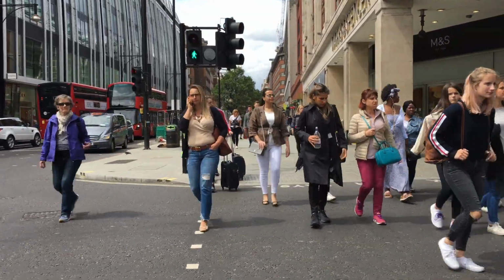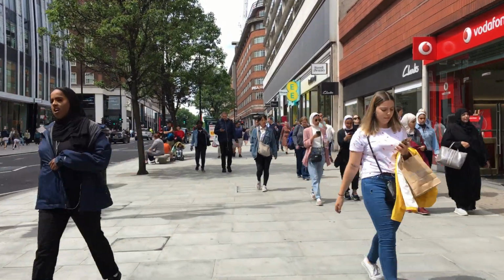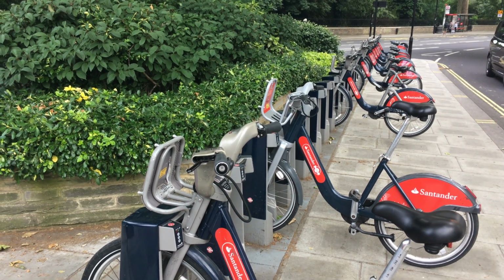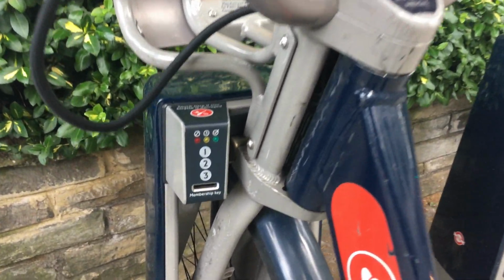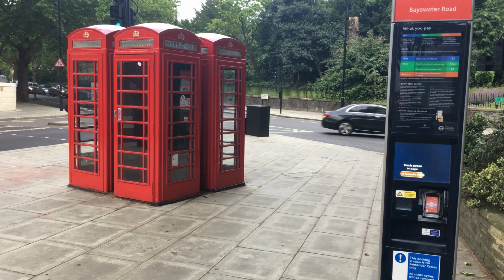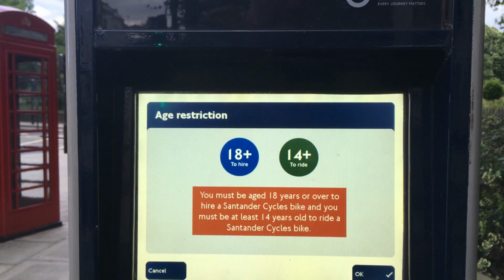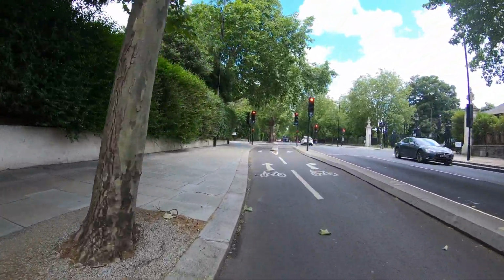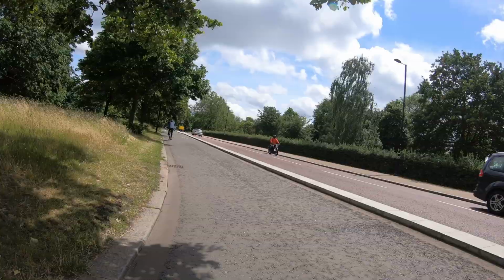How to get around London on the cheap !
Don't take a taxi, try this alternative and save some money.

Get around London for just 2£.

One of the easiest and best ways to see the city.